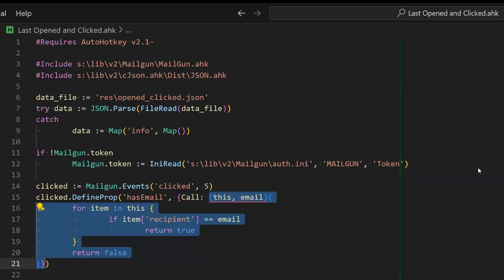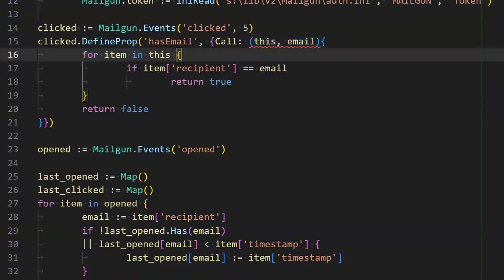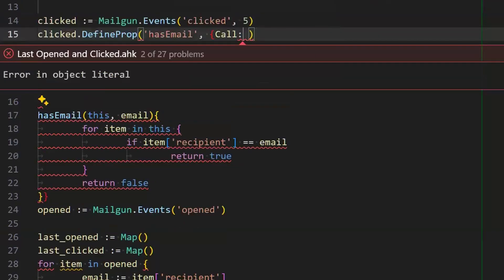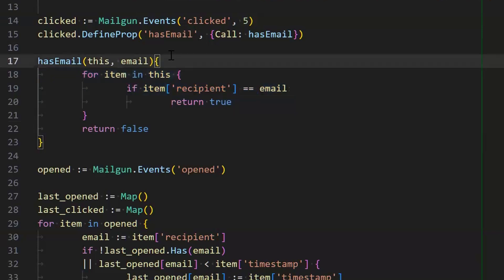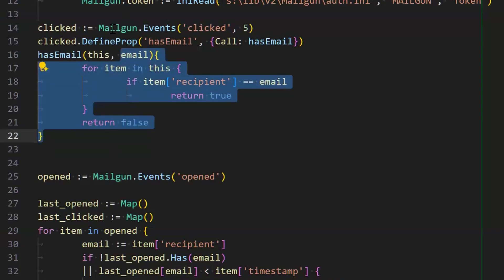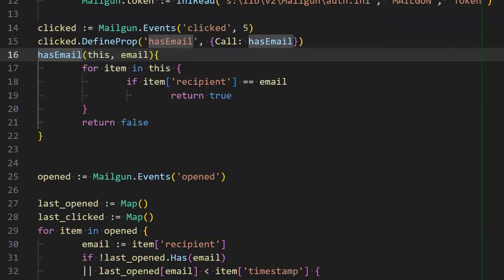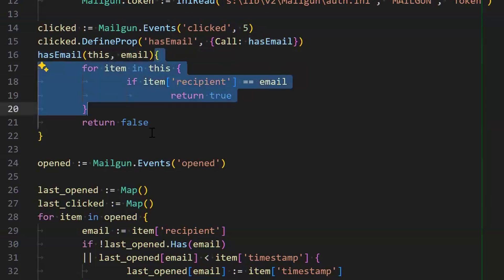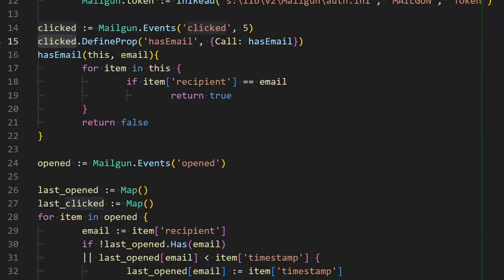One New Functionality in AutoHotkey v2.1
Discussion between Joe Glines and Isaias Baez about a specific coding technique in Autohotkey v. 2.1. Isaias explains the benefits of defining functions in a single spot, especially when dealing with loops, and the limitations of using FAT arrow functions for such tasks. They also touch on the development status of Autohotkey v. 2.1, which is currently in *alpha*.

Key Points:

- [00:00:00] Introduction to the Code Discussion
  - Joe asks Isaias to explain what's special about a particular piece of code.
  - Isaias mentions that the code isn't a big deal but highlights a specific problem with defining a function in one spot.

- [00:01:02] Function Definition in Autohotkey v. 2.1
  - Isaias explains the advantage of defining functions in one spot using Autohotkey v. 2.1.
  - He contrasts this with FAT arrow functions, which cannot handle loops, making the new version more appealing for certain tasks.

- [00:02:04] Challenges with FAT Arrow Functions
  - Isaias discusses the limitations of FAT arrow functions, particularly their inability to handle loops.
  - He shares an anecdote about seeing a workaround using arrays but admits he can't replicate it.

- [00:03:06] Development Status of Autohotkey v. 2.1
  - Joe and Isaias discuss the current alpha status of Autohotkey v. 2.1.
  - They speculate on its progression to beta, noting the active development efforts.

In summary, the conversation highlights the benefits of Autohotkey v. 2.1 for defining functions in a single location, especially when loops are involved, and contrasts this with the limitations of FAT arrow functions. The discussion also touches on the ongoing development of Autohotkey v. 2.1, which is currently in alpha.